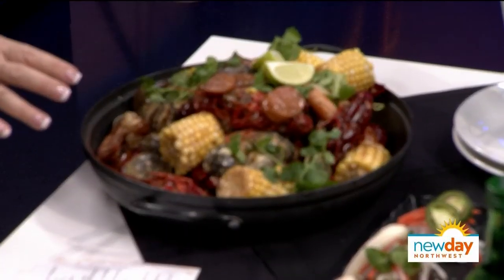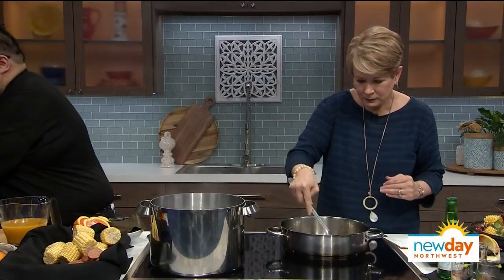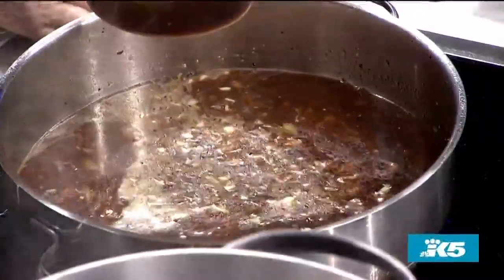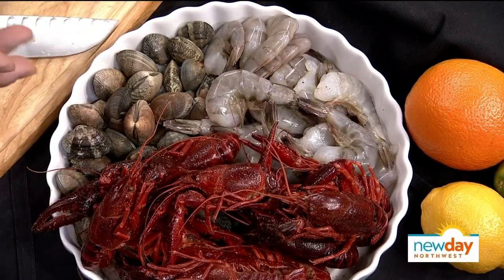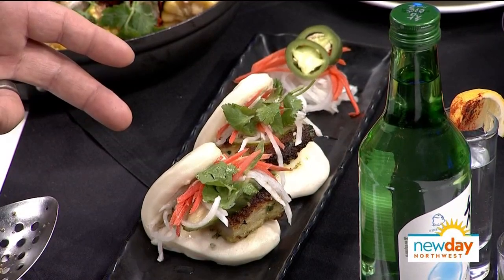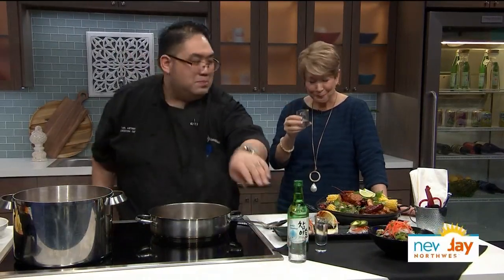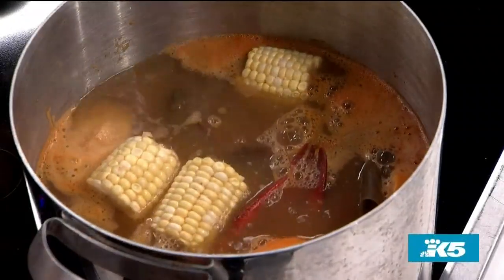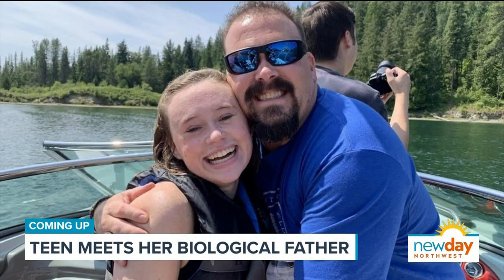Krawbar's Asian-Cajun Crawfish Boil - New Day NW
Learn how to make a how to make "Crawfish Boil with Sausage and Asian Cajun seasonings" from Issaquah's Asian-inspired seafood boil restaurant & raw oyster bar.